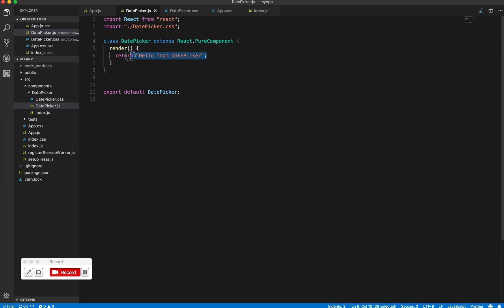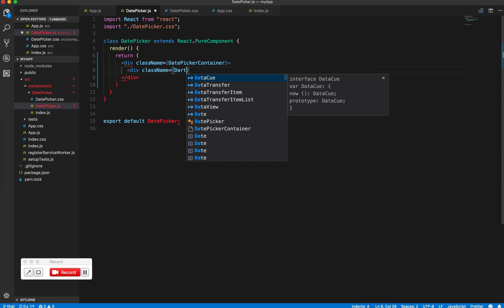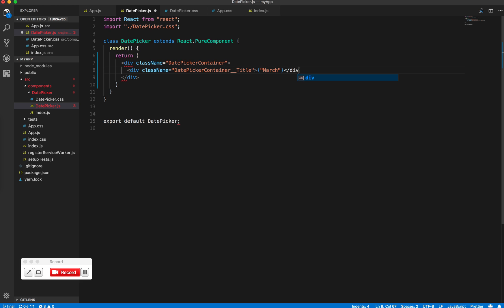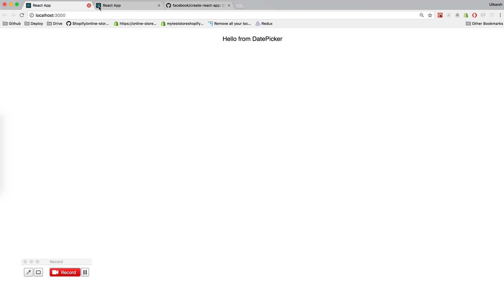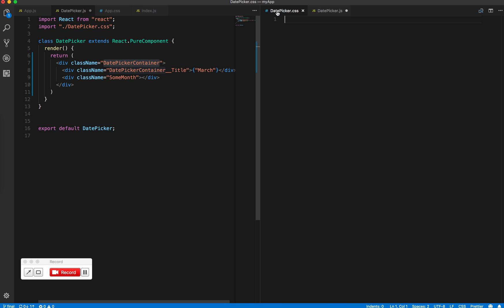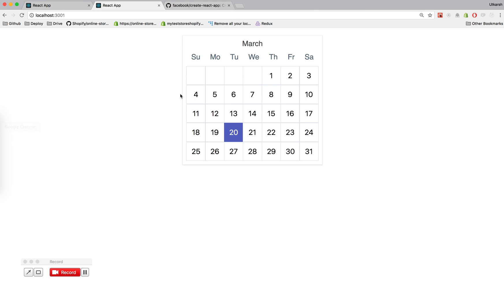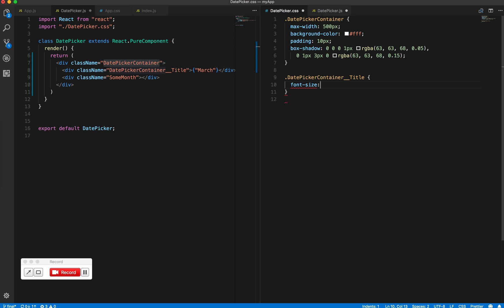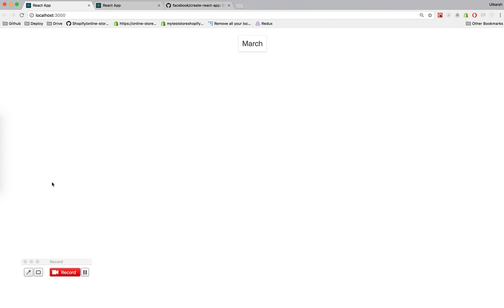Building the parent component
In this video we will start coding the parent container. This is where all our child component will render.